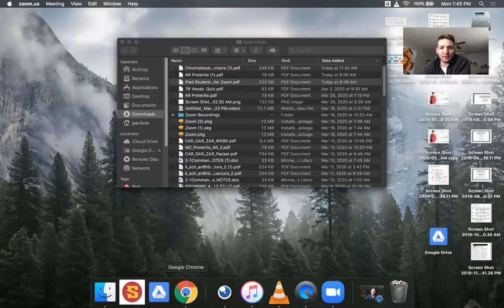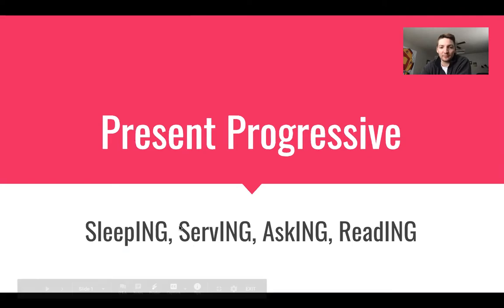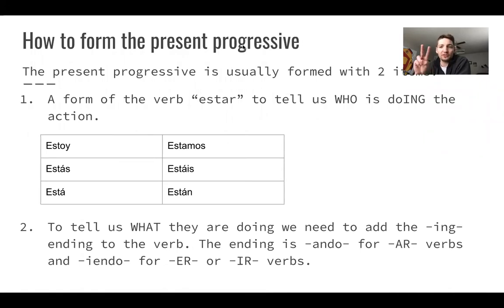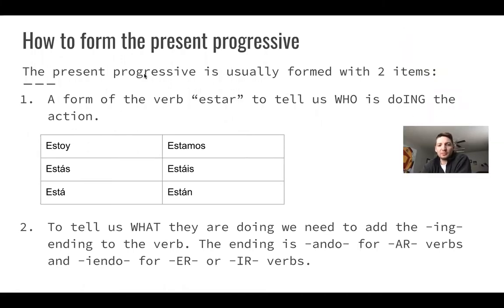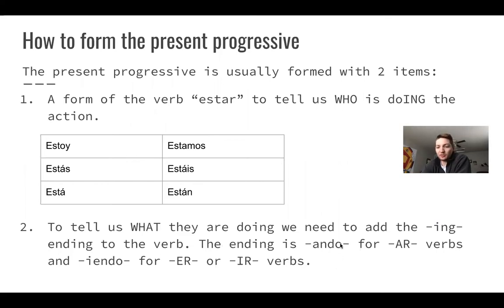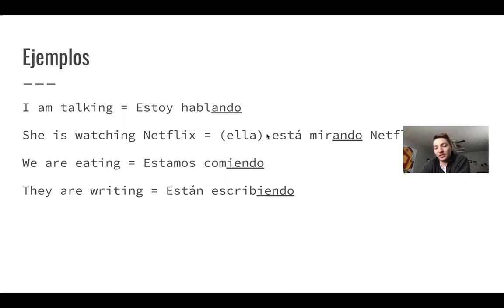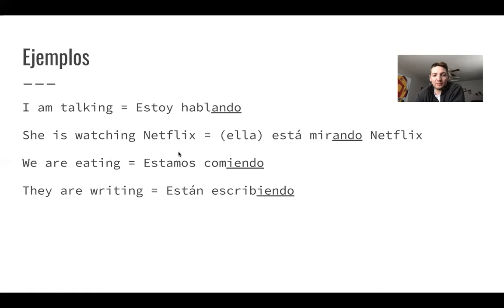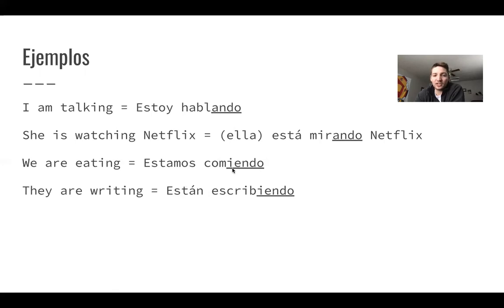Esp. 3 Lección 1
First video check-in with a quick lecture on the Present Progressive.